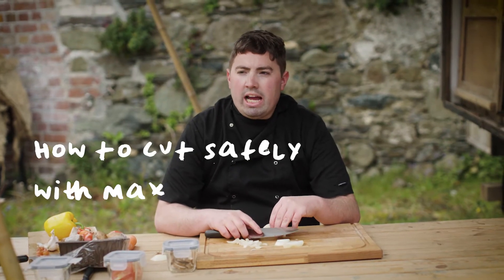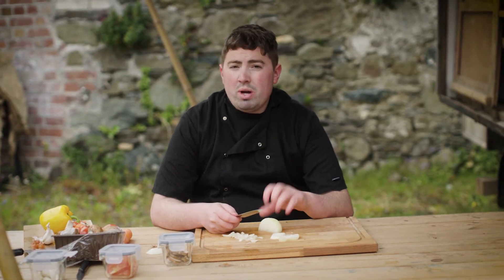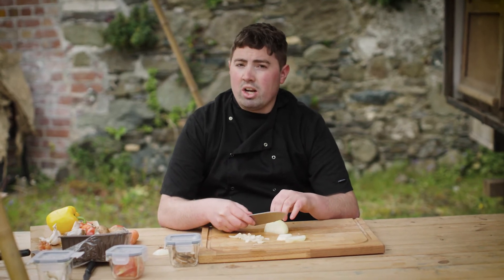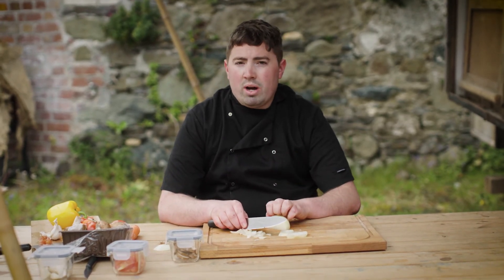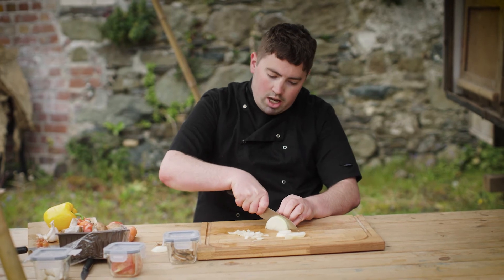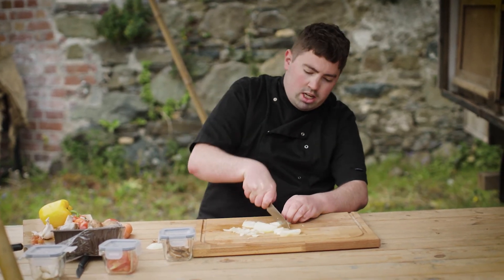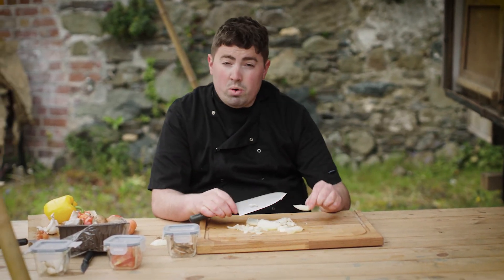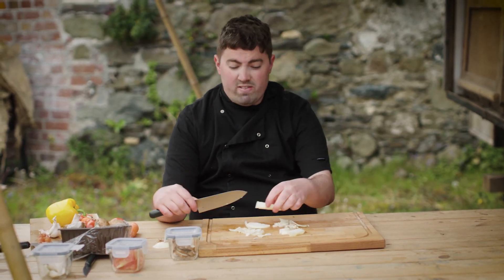Barnardo's | LifeLabs Cooking tip with Max